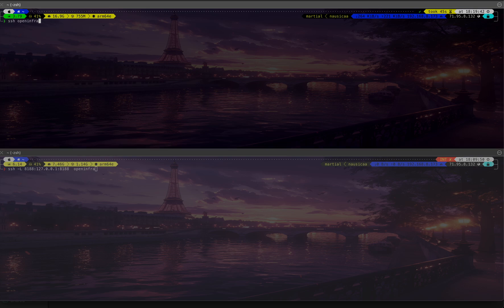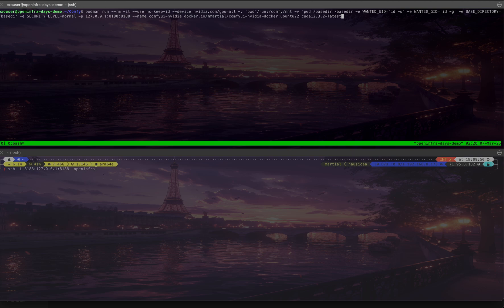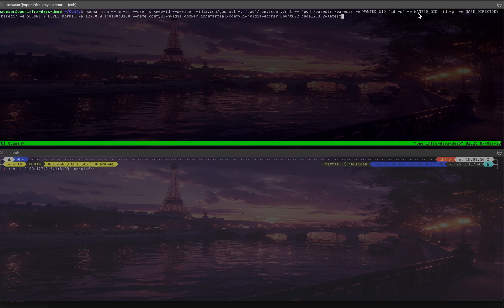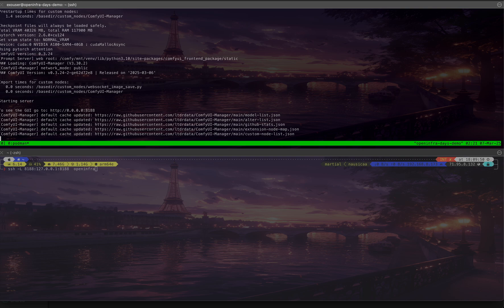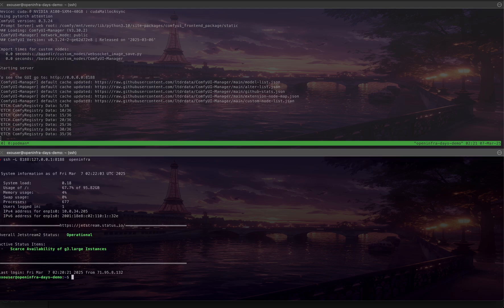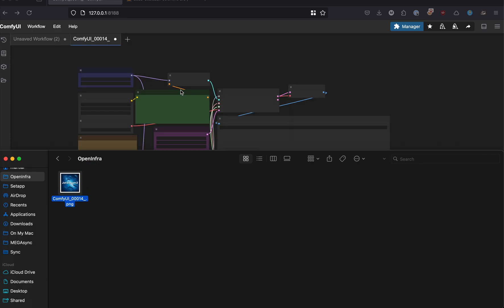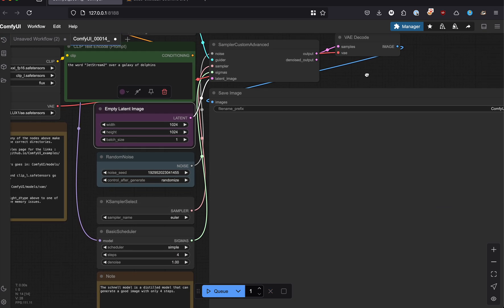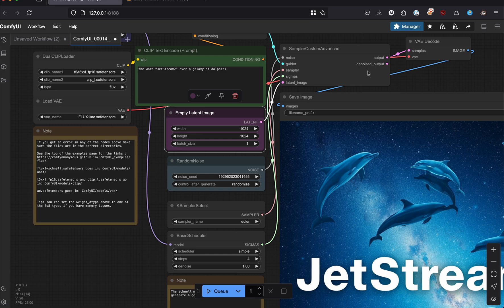GenAI on OpenStack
At OpenInfra Days North America 2025 at SCaLE. Martial Michel provided the following lightning talk on "GenAI on OpenStack" to the Scientific SIG.